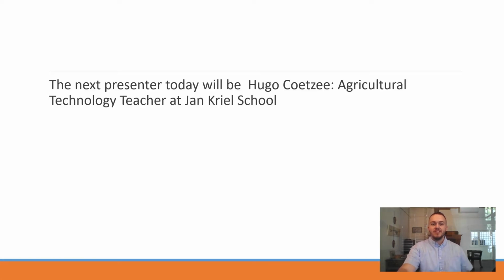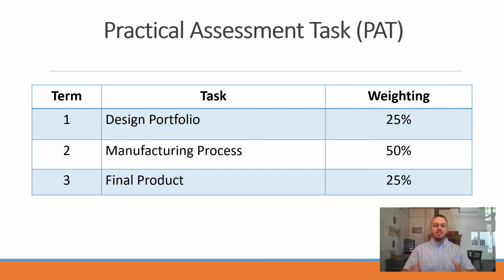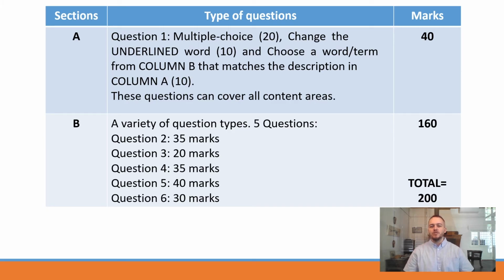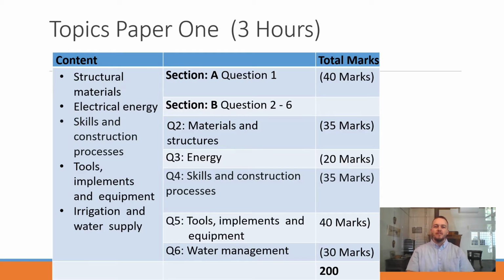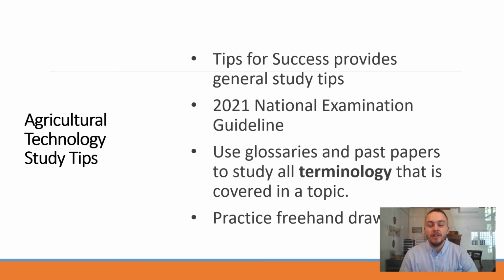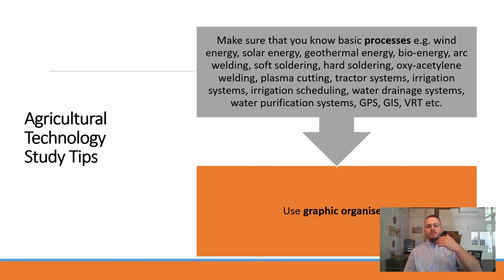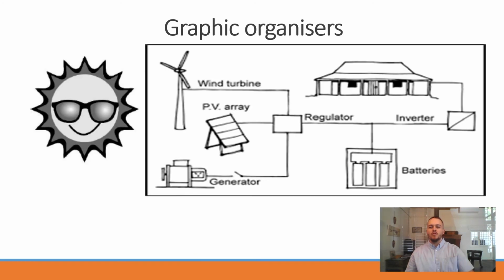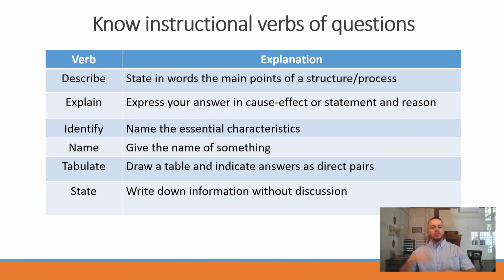Agricultural Technology | Matric Last Minute Lessons | AgriCareers: Powered By Food For Mzansi